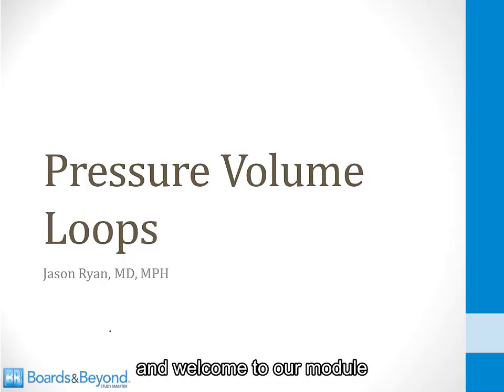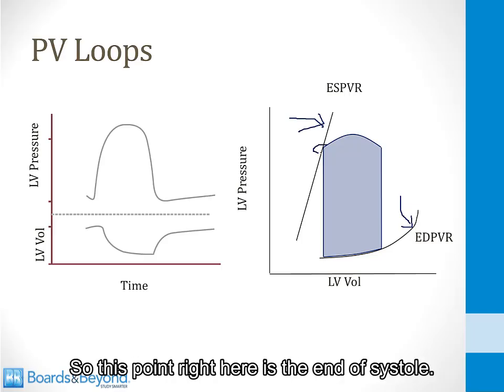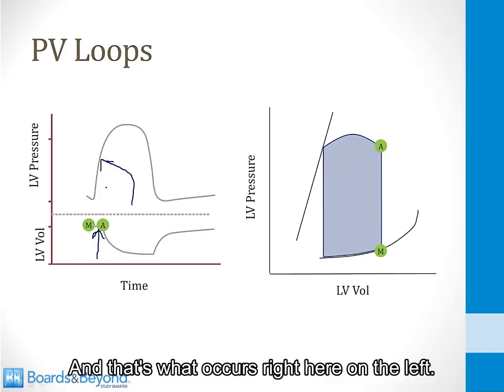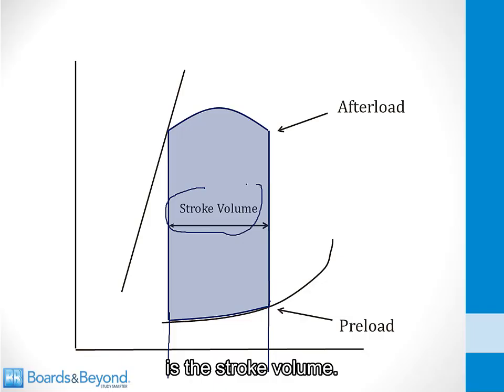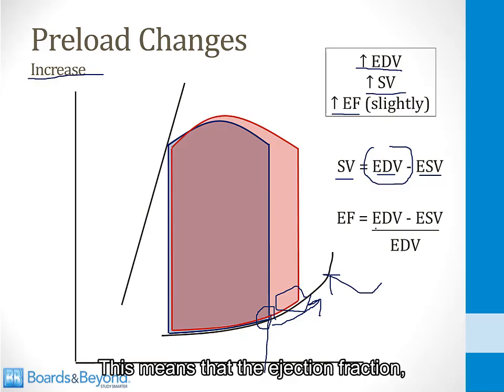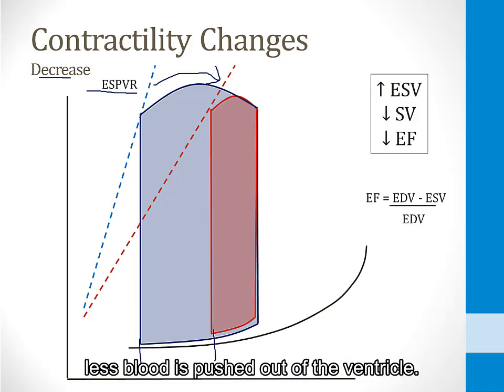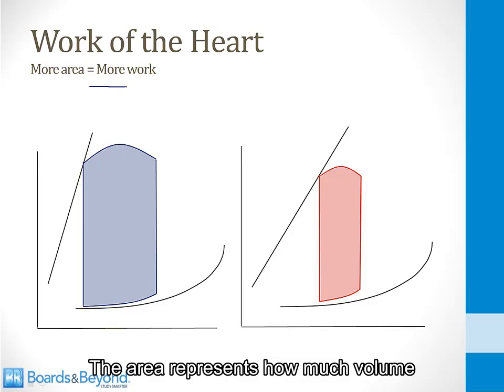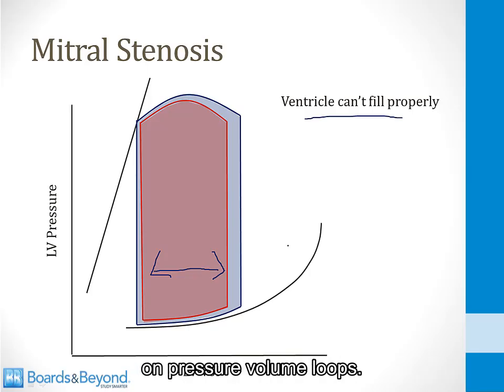CVS 1.6 Pressure Volume Loops (2020)